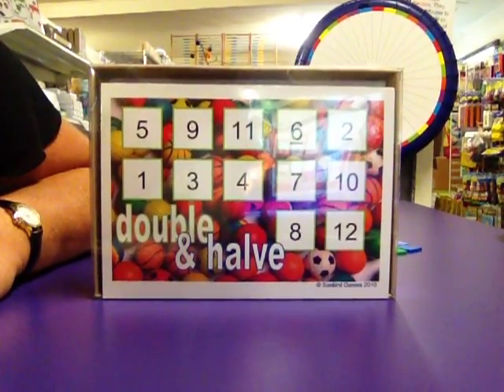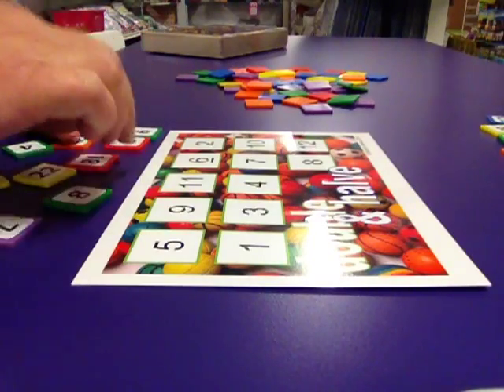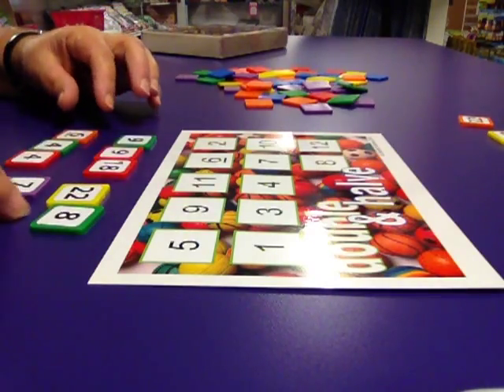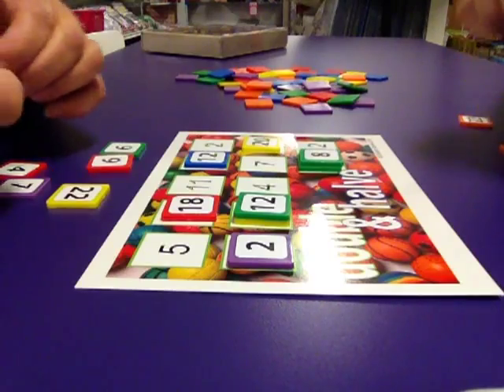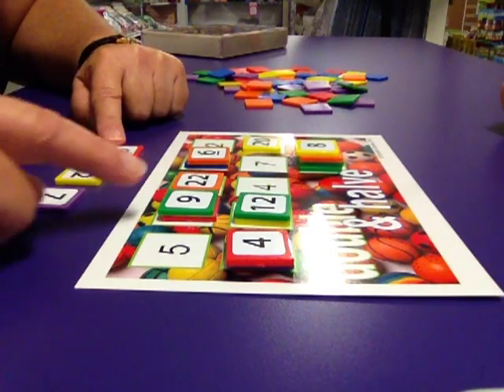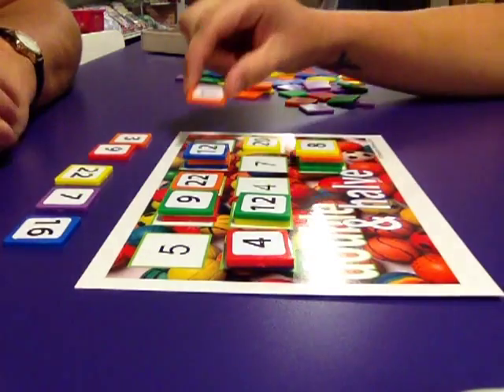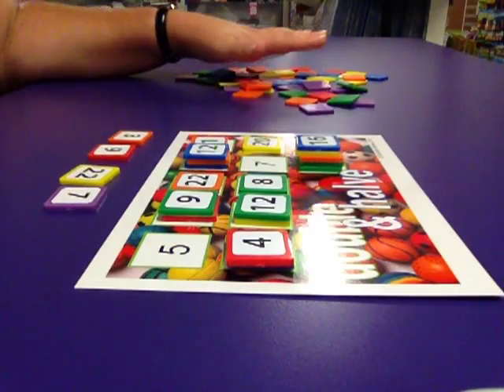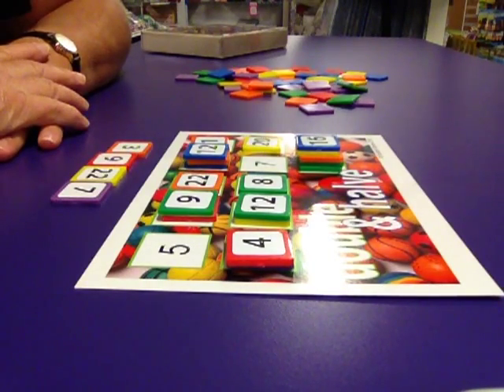Double & Halve Demo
Double & Halve Stack is a great multisensory maths game to reinforce doubles facts. Quite often students do not see the relationship between doubling and halving. Double and Halve Stack is a fun way to make the facts stick. Be sure to watch other demonstration videos of our games - especially designed to help dyslexic kids. Remember, if they help dyslexic kids they will help all kids.